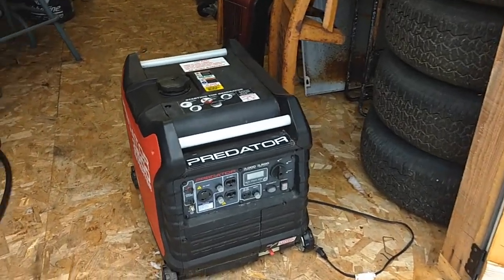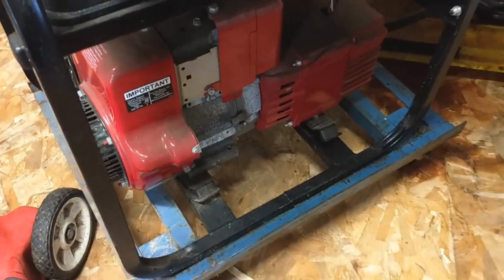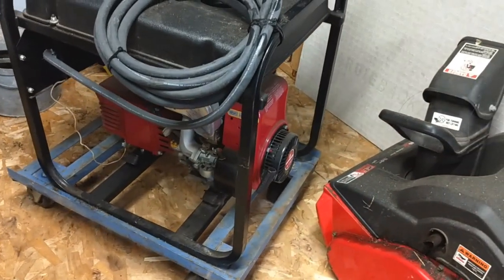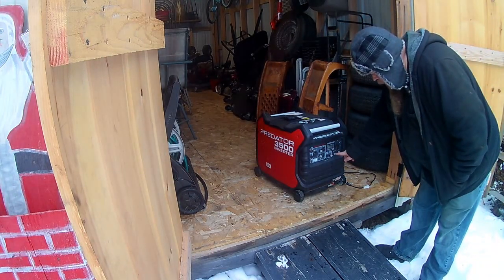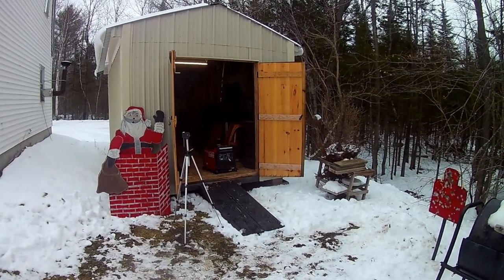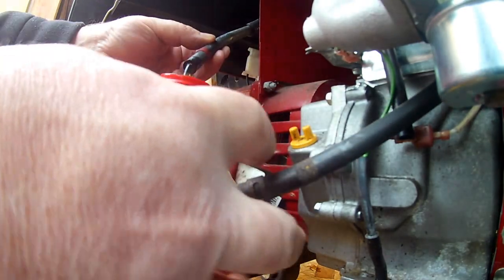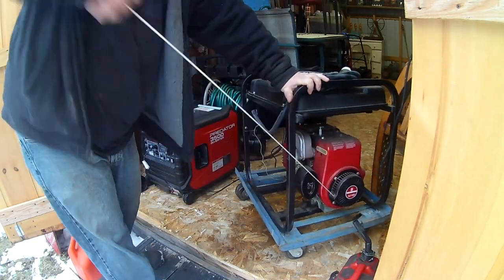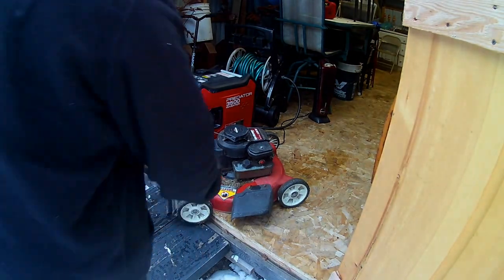Forgotten winter preparation